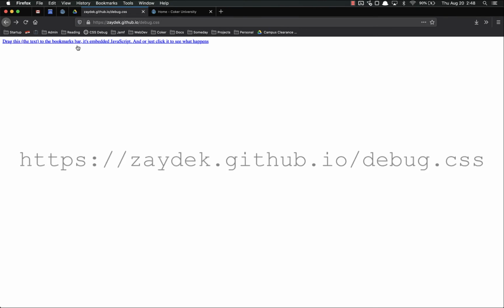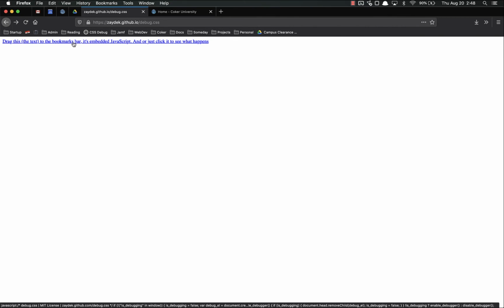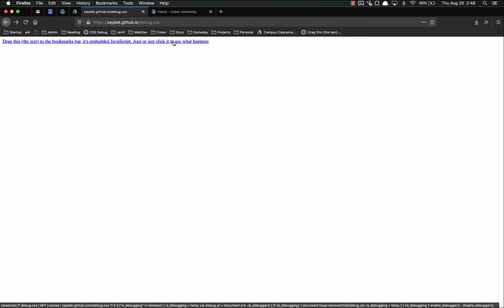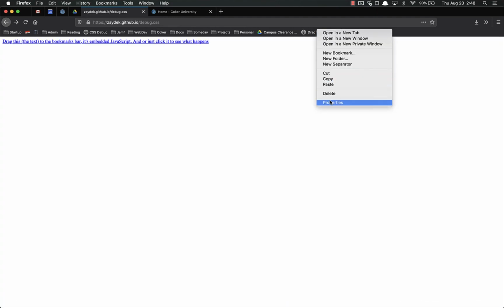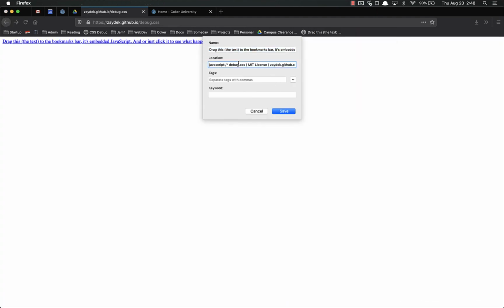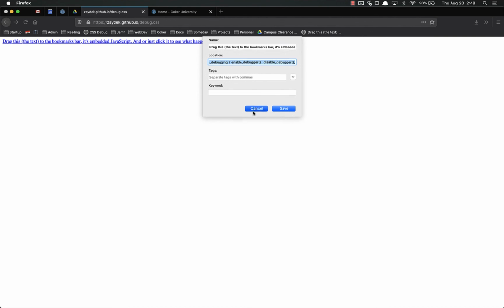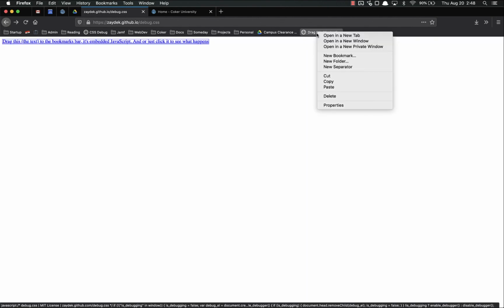Full Stack Web Developer Course: (misc) - CSS Debug Shortcut